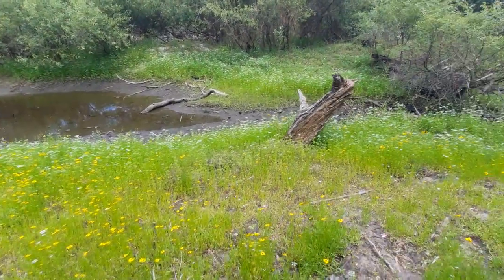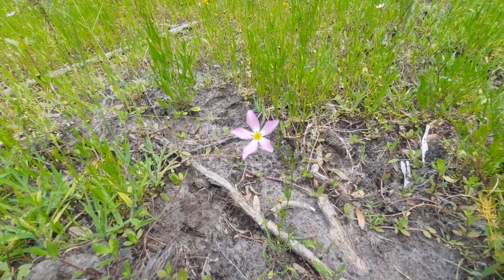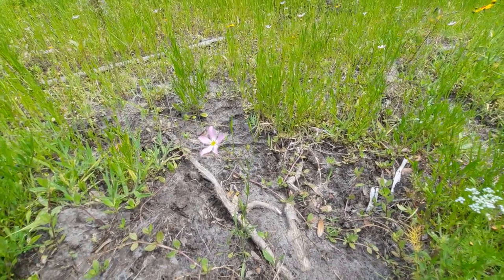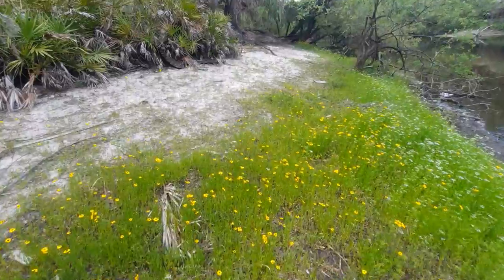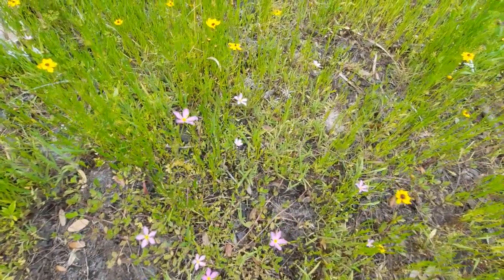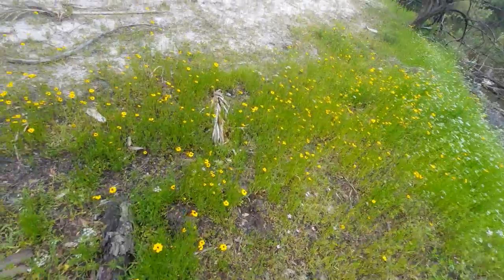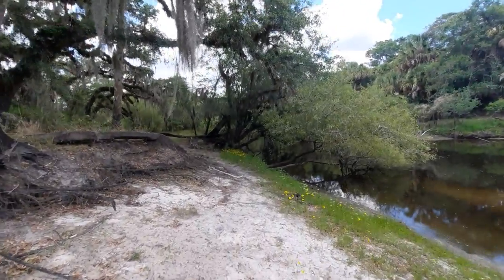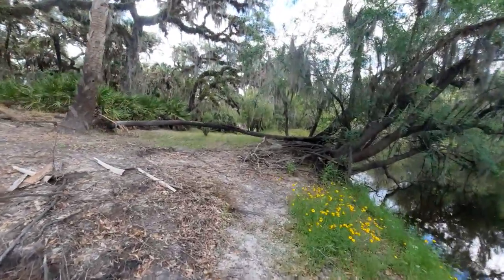Return to the Kayakka on the Myakka Part 2 of 3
Video #2 of 3 (May 1, 2022):
In which, I take another break along one of the Myakka Banks. Here is a presentation on a wildflower called the Large Flowered Pink Marsh (Sabatia grandiflora)! The good news is that they are a native wildflower to Florida and nearly exclusive only to that region. They prefer to reside in wet/boggy soil.

The Myakka banks totally reach those conditions as water levels tend to fluctuate there depending on how much raining occurs. These can be planted directly by seed but they can be tricky to find as most of them are at a preserve. Please keep in mind that picking wildflowers in a natural area is UNLAWFUL and frowned upon. Needless to say, they are a gorgeous flower to find in the state of Florida!